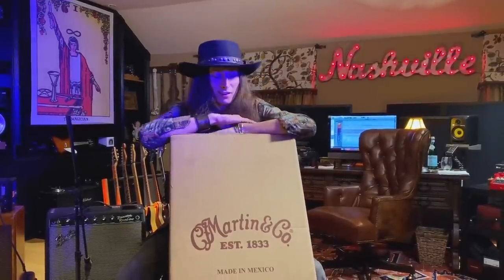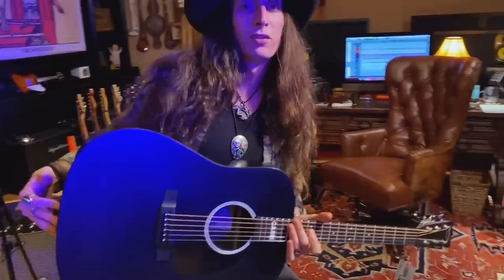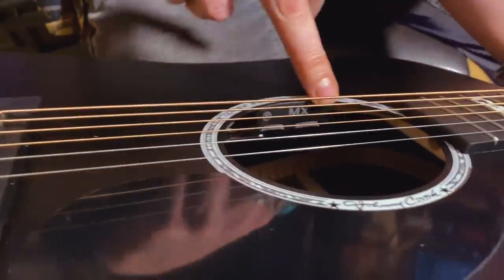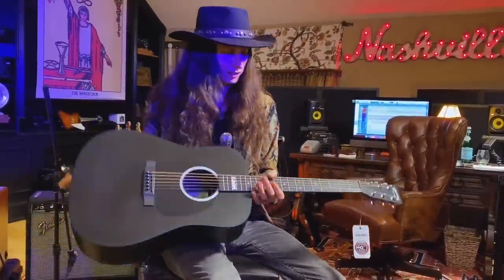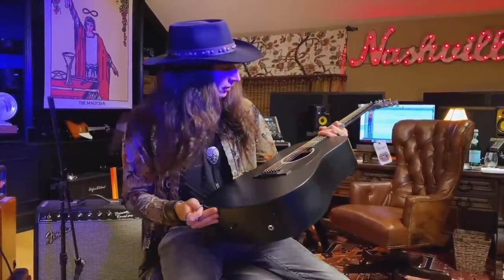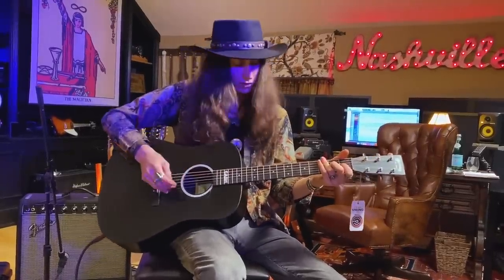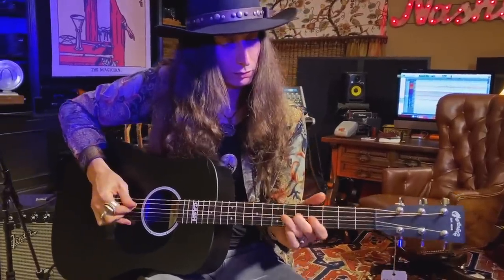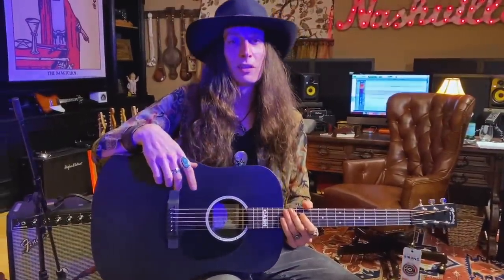UNBOXING | Martin DX Johnny Cash Guitar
🎸 Elevate your guitar skills with exclusive guitar lessons & tips Whether you're picking up a guitar for the first time or looking to master advanced techniques, I'll share with you everything I've learned in my guitar journey 🎸

 Taking this new @martinguitar DX Johnny Cash model acoustic electric guitar for a test drive!